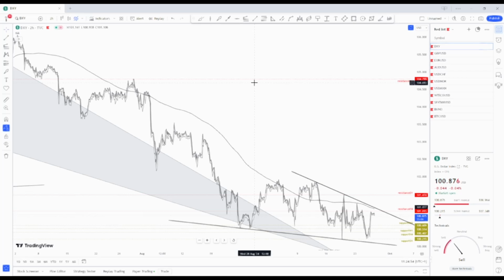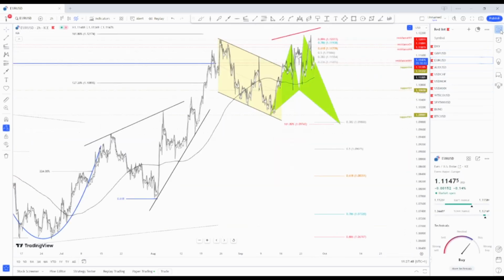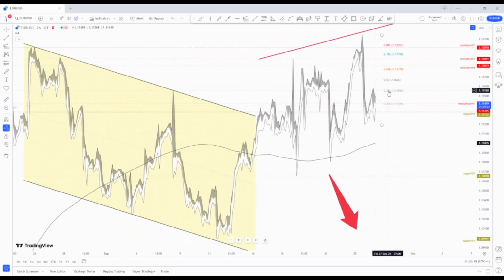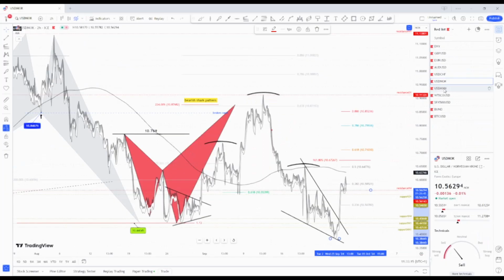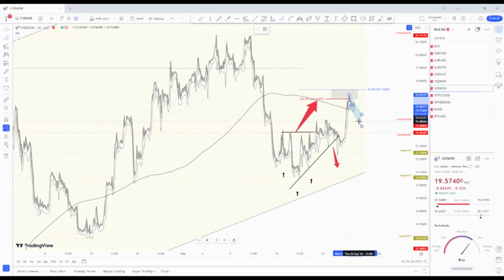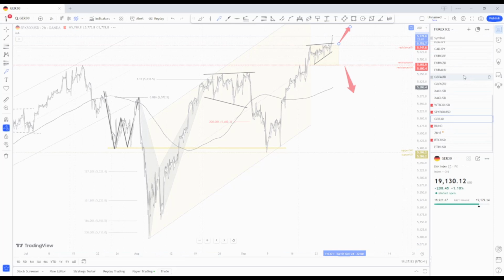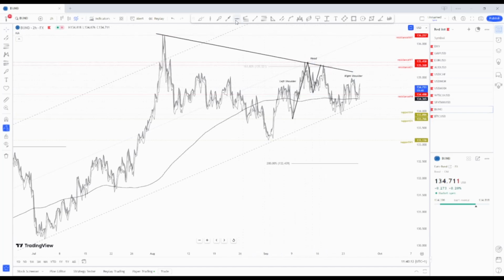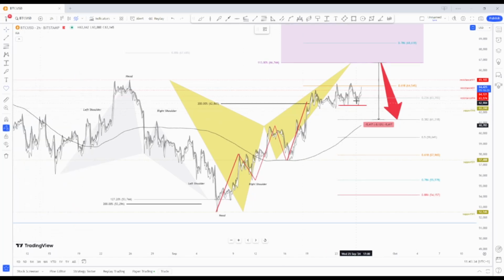The Day Trader: Key Insights into Market Movements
Welcome to today's analysis! In this video, we will take a closer look at the major forex pairs, including the Dollar Index (DXY), Crude Oil, and Silver, as well as key indices like the S&P 500 and the German DAX. We'll also finish with an overview of Bitcoin. My main goal is to share insights into market patterns, many of which are harmonic, to support your trading strategies.

Timestamp:
00:00 Start
00:50 DXY
02:28 GBPUSD
03:20 EURUSD
06:31 AUDUSD
07:02 USDCHF
07:49 USDNOK
08:52 Forex Analyix Coaching Ads
09:34 USDMXN
12:18 OIL
13:37 SPX500
14:10 DAX
16:10 BUND
17:14 BTCUSD